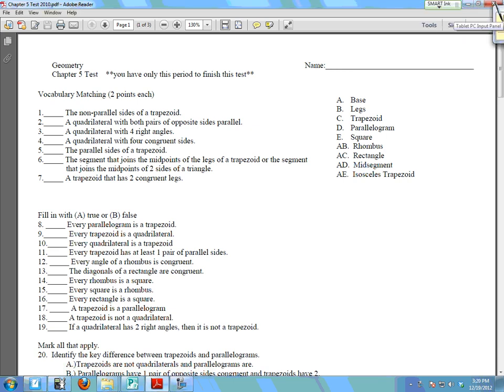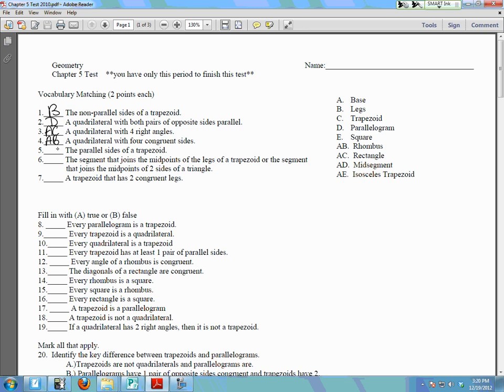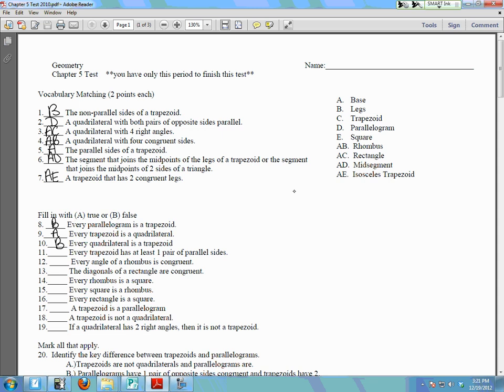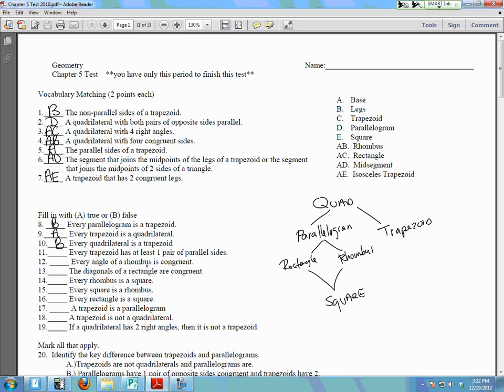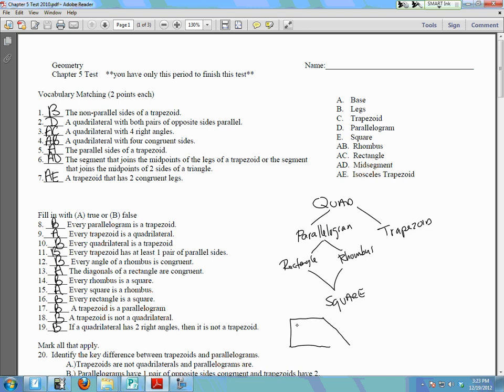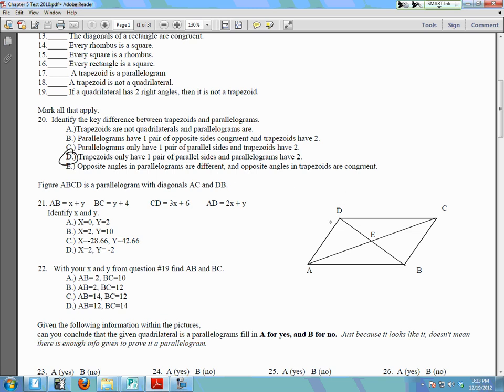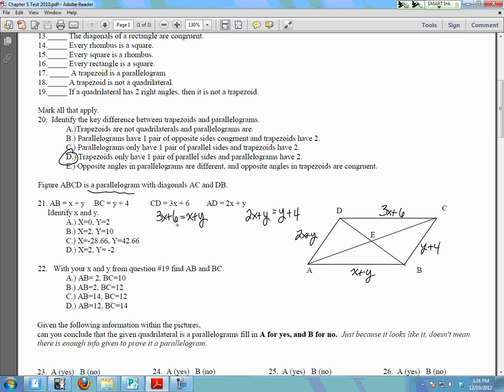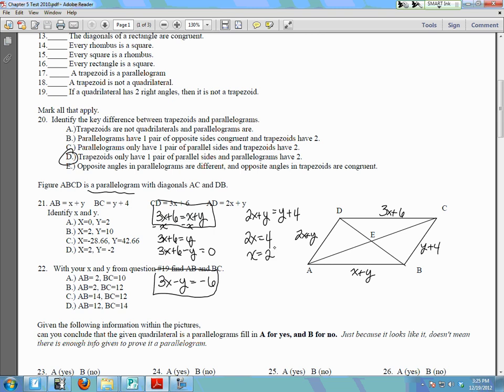Chapter 5 Questions 1 20 video